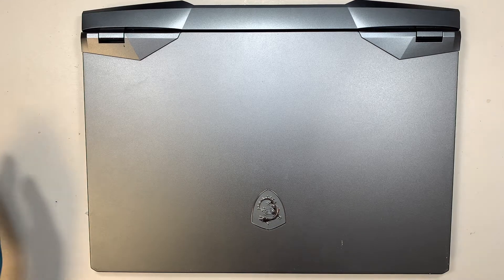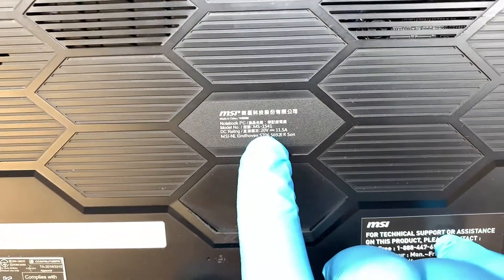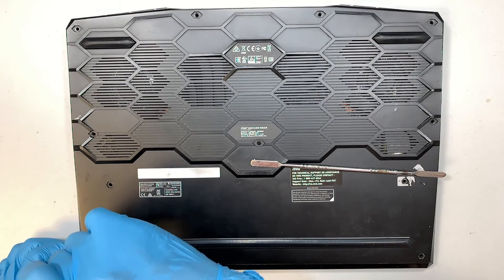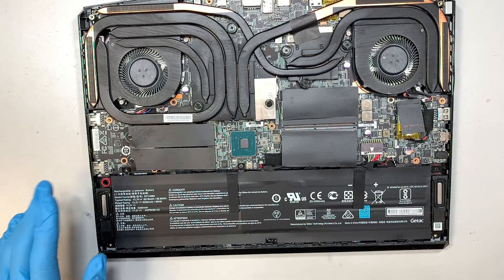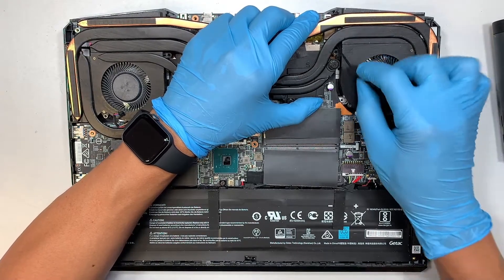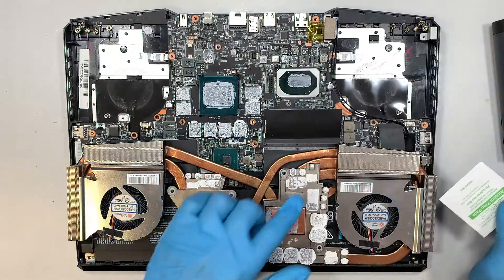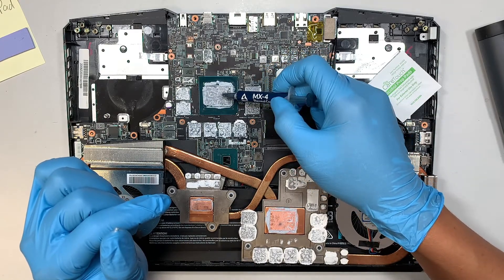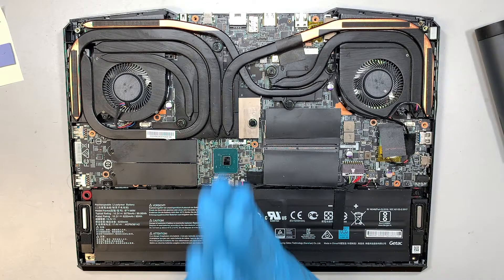Overheating MSI MS1541 Gaming Laptop New Thermal Paste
MSI Gaming Laptop is overheating.
The CPU and GPU fan go on high speed all the time.
The laptop is making loud fan noise.
This is becuase the thermal paste is dried up and heavy dust blocking the heat to escape.

The model for this is:
- MSI MS-1541

Where to buy battery replacement BTY-M6M battery ?
Or try Ebay if Amazon does not ship.